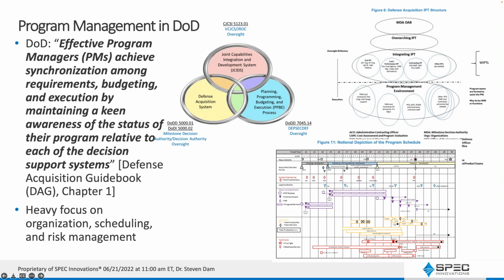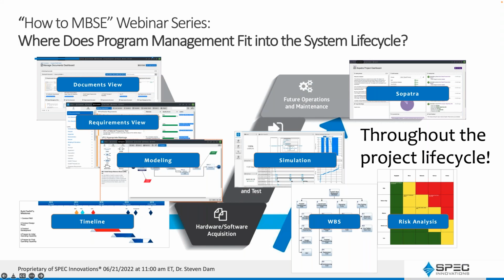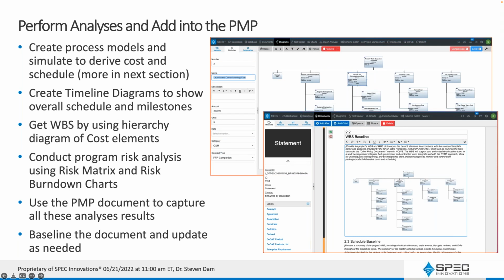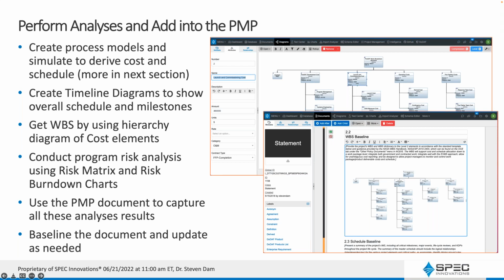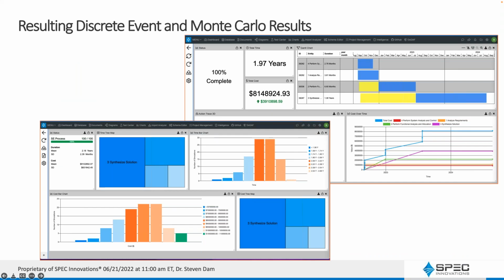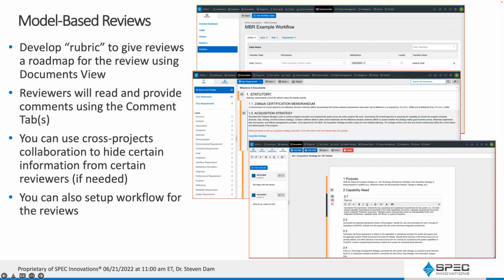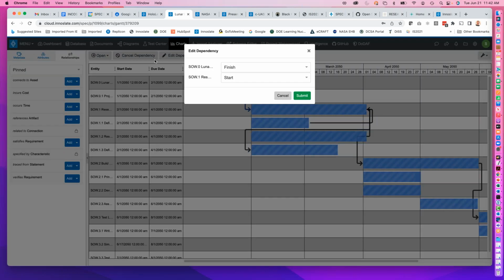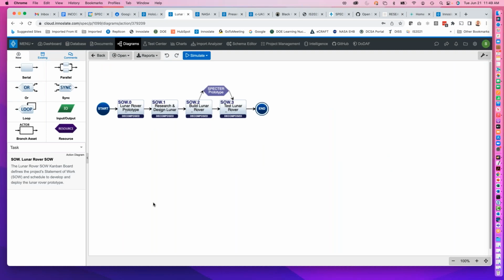How to Develop a Program Management Plan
SPEC Innovations takes a unique approach to program management called Model-Based Program Management. Model-Based Project Management (MBPM) means that we create models of project processes and other information, capture that information in a database, and verify models using simulation. MBPM will generate all the plans and reports for the project. Reviews of the model can be conducted to determine how well the project is progressing. You can link the project management information with the systems engineering/design information to better understand cost, schedule, and performance.

Using a model-based systems engineering tool, Innoslate, you will learn how to conduct model-based reviews, restrict reviewers, secure information, and enable collaboration with comment summaries. Understand the processes that separate information and how to create workflows for management processes. Bring your questions because we’ll be answering them throughout the webinar.

This webinar covers:

Program Management Processes
Innoslate’s Program Management View
Application of Model-Based Reviews